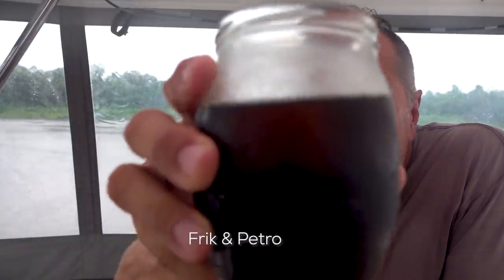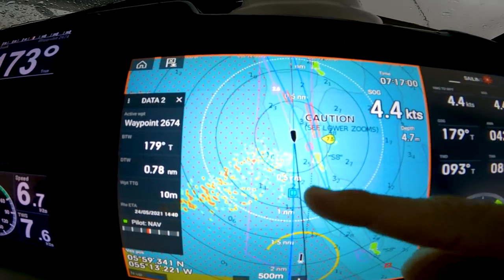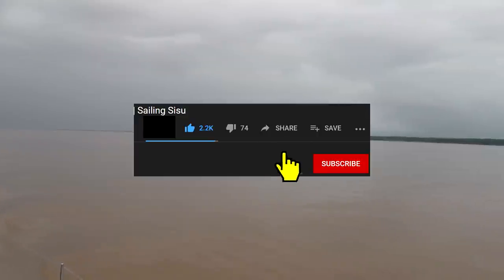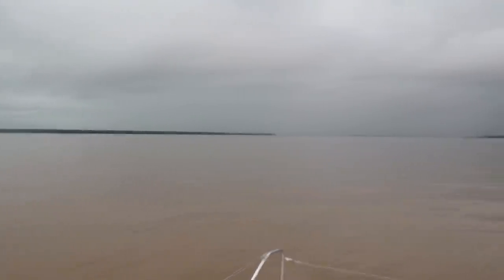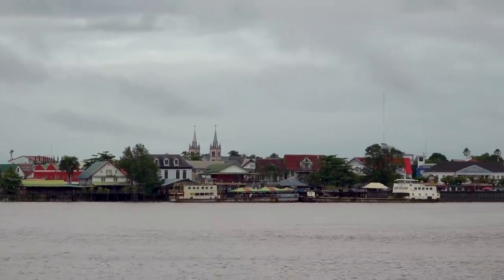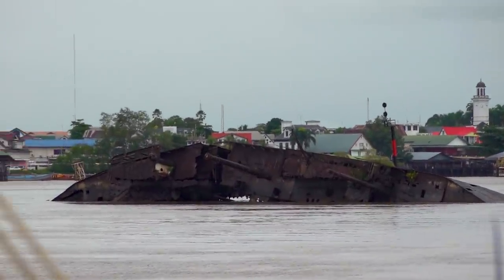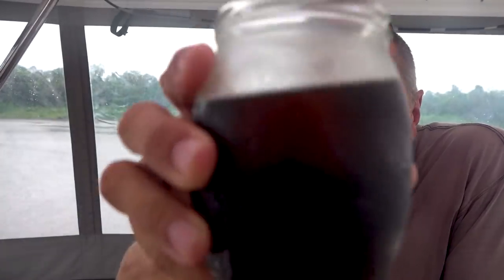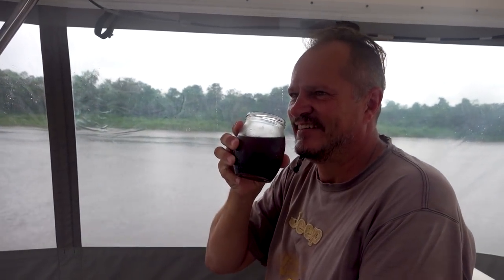#154 Can SISU HANDLE A MUDDY Piranha Infested RIVER in the AMAZON JUNGLE | Sisu Leopard 45 CAT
We finally reached SURINAME.  Entering a muddy Piranha infested river, with high currents against us.  Took us a good 8 hours to reach our destination, negotiating a humongous bridge and huge floating islands.